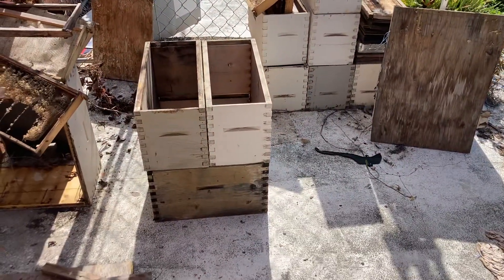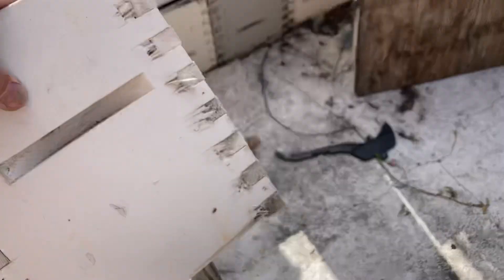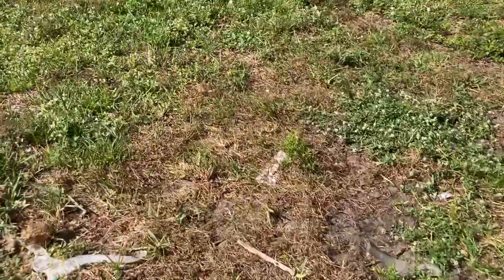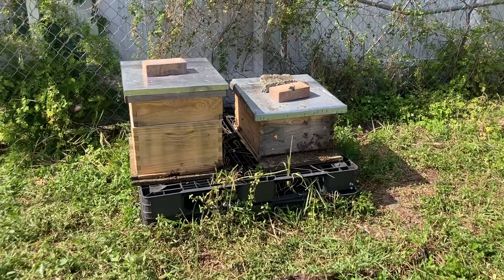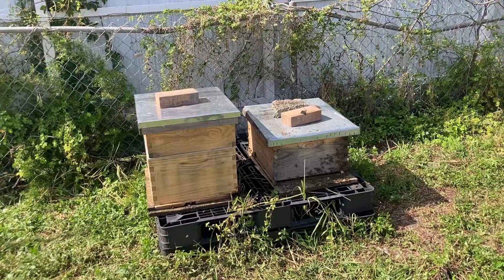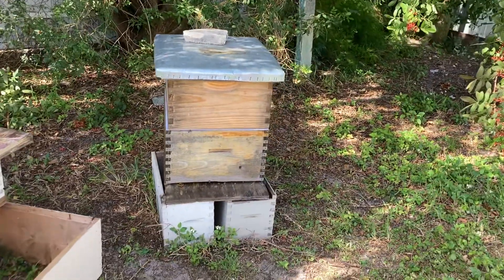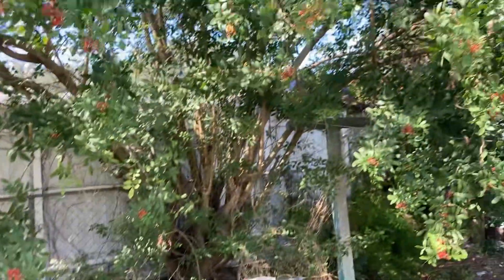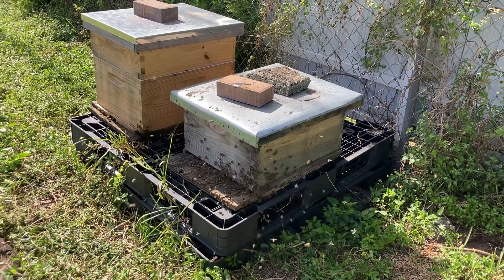Clever Four Frame Nucs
While helping a fellow beekeeper I discovered a great idea for harvesting deep honey frames.